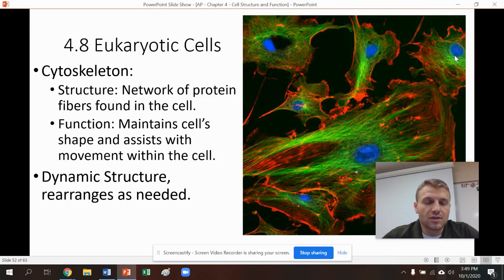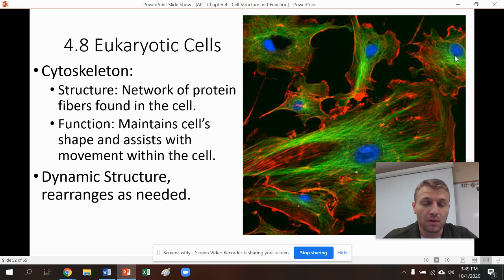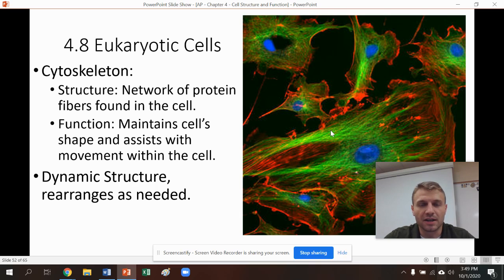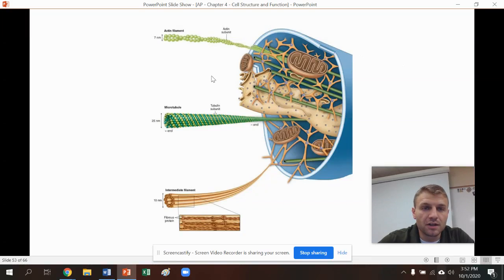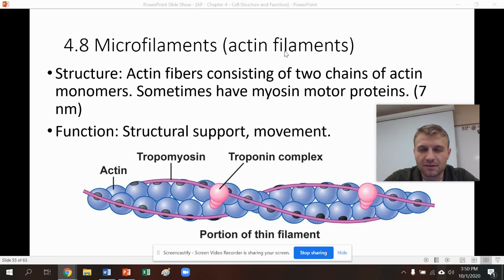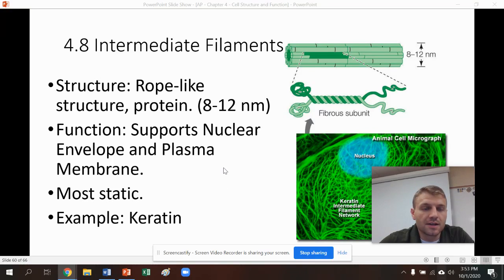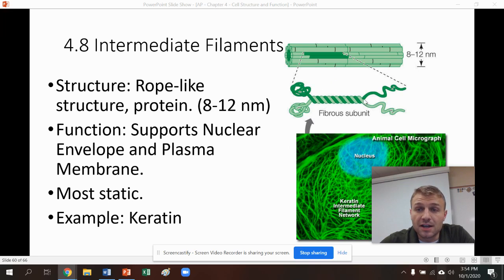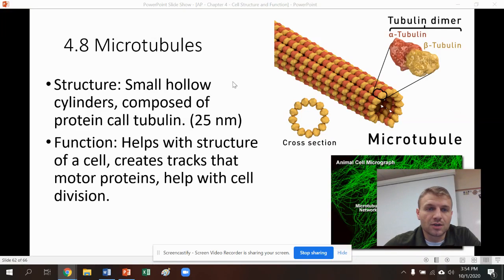AP Bio - Chapter 4 8 - Cytoskeleton